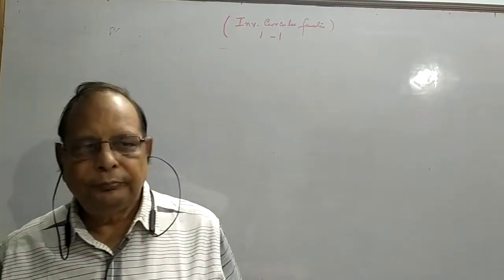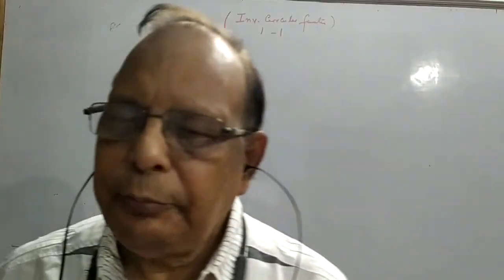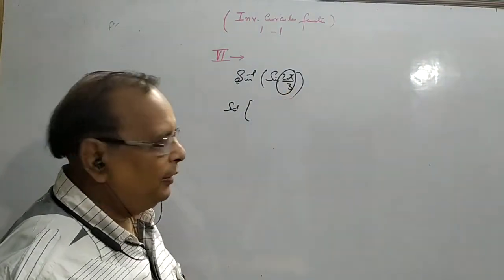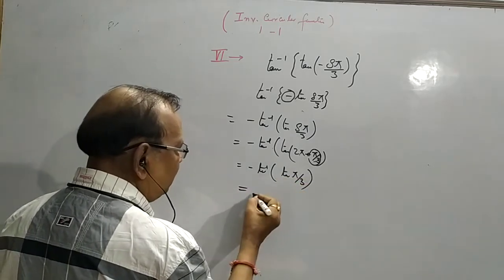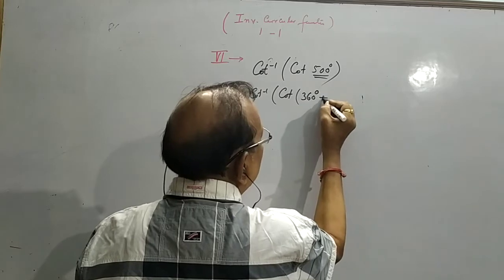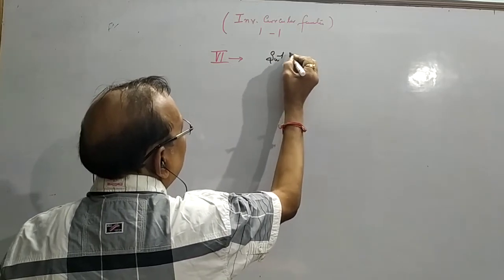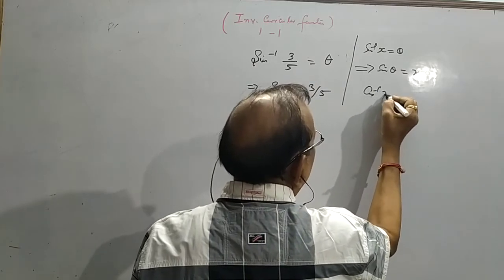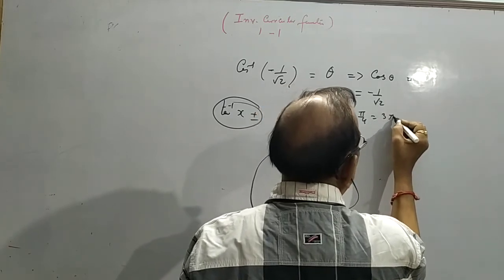Lesson 2: Inverse Trigonometry Made Easy!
Lesson 1: Inverse Trigonometry Made Easy!  @ErAKJain

Unlock the secrets of inverse trigonometric functions in this in-depth yet easy-to-follow guide! Learn the fundamentals and explore key concepts, to confidently solve tricky examples. Perfect for students, math enthusiasts, or anyone preparing for exams! Watch till the end for tips on solving inverse trigonometry problems faster!

This series teaches Inverse Trigonometry by Er A K Jain Director of Avon Coaching Centre Saharanpur.